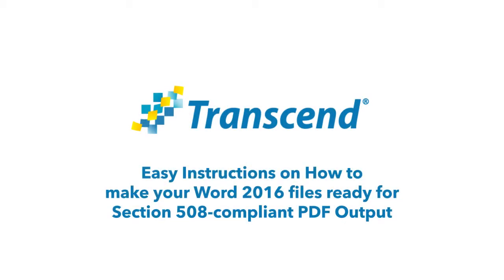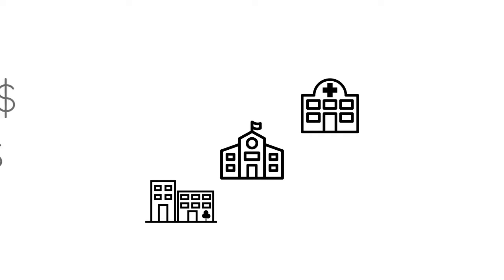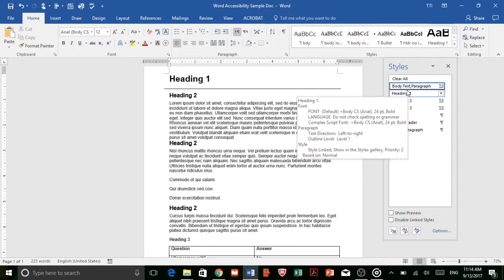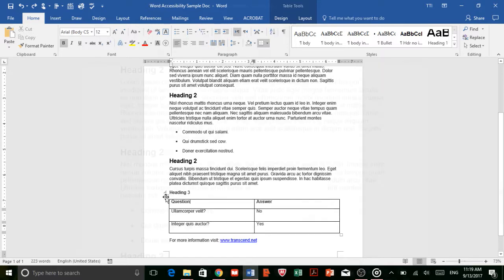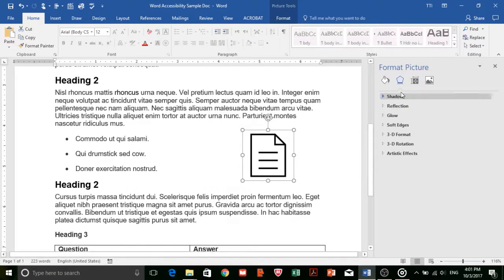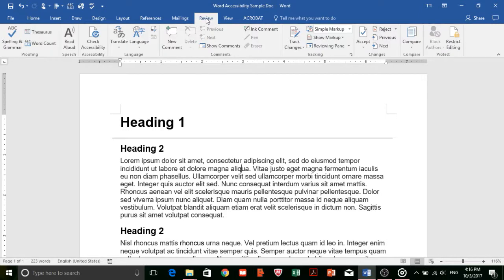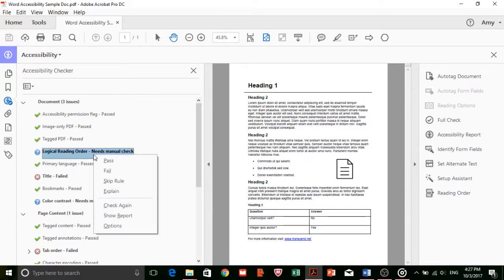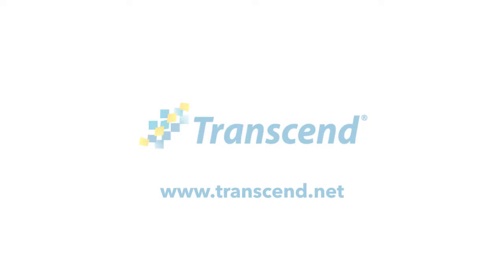How to make your Word 2016 files ready for Section 508-compliant PDF Output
Easy instructions how to make your Word 2016 files ready for Section 508-compliant PDF output. This video will guide you in creating an accessible Word file which will save you time, money and help you comply with the law.